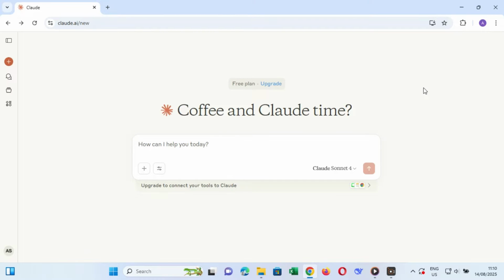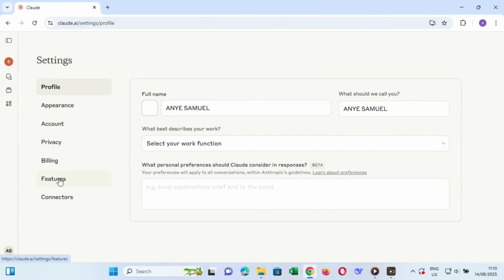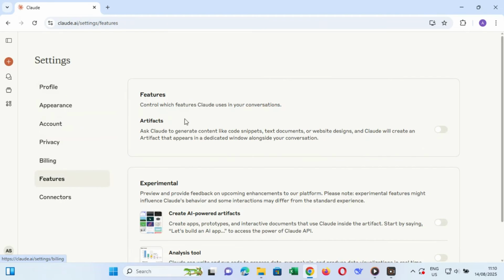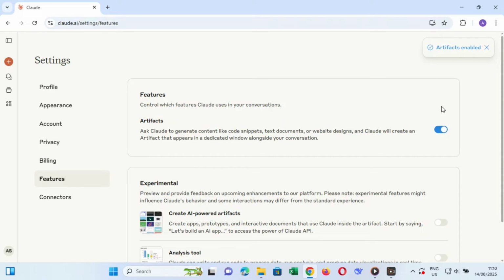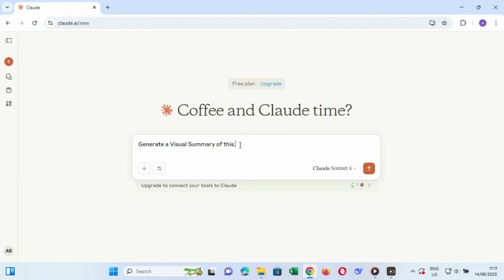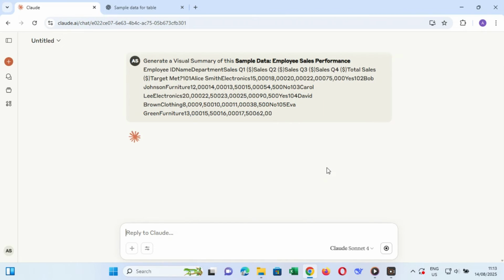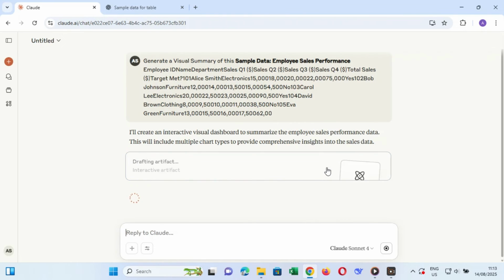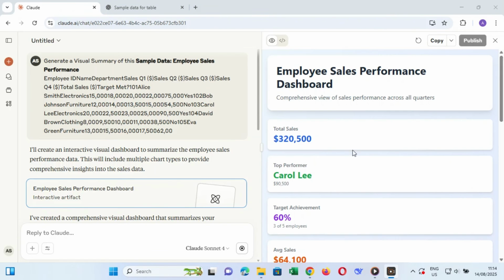How to Enable the Artifacts Feature 🎨 (Step-by-Step Guide)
Want to unlock Claude AI’s Artifacts feature? 🎨
In this quick tutorial, I’ll show you exactly how to enable it step by step.

Here’s what you’ll learn:
• What the Artifacts feature is and why it’s useful
• How to check if Artifacts is available in your Claude account
• Step-by-step instructions to enable Artifacts 🎨
• How to use Artifacts to view code, notes, or designs side by side

By the end, you’ll know how to activate and start using Claude AI Artifacts like a pro.